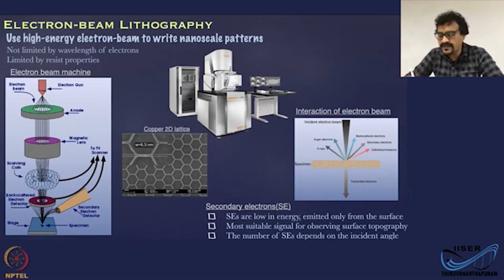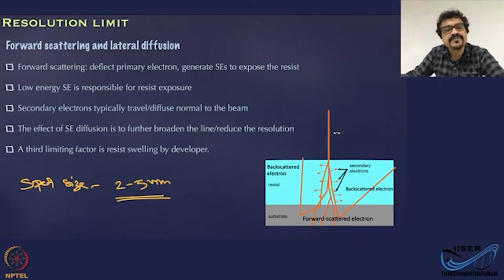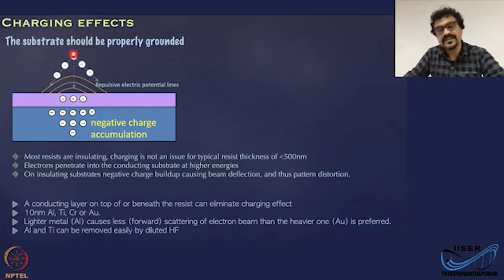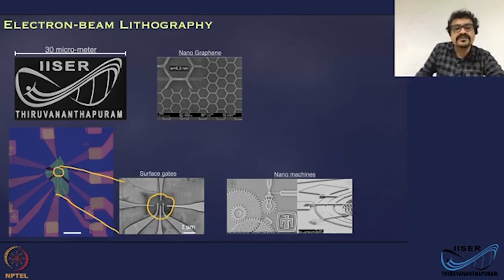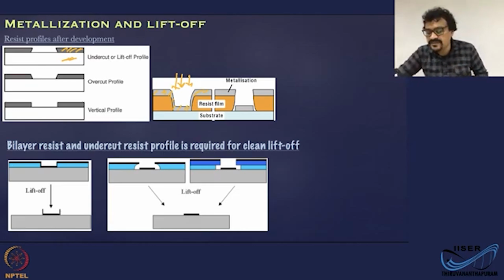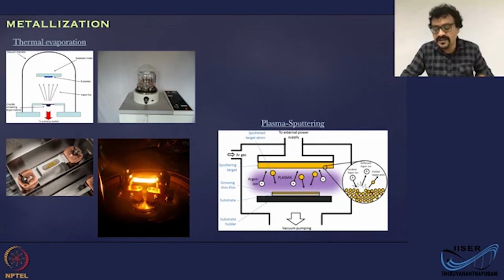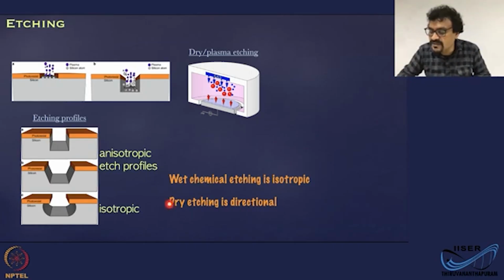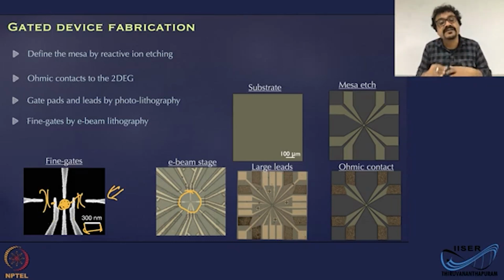Device Fabrication-Electron-beam Lithography